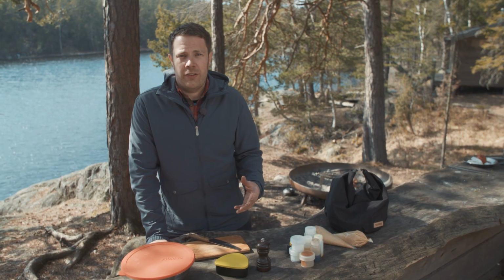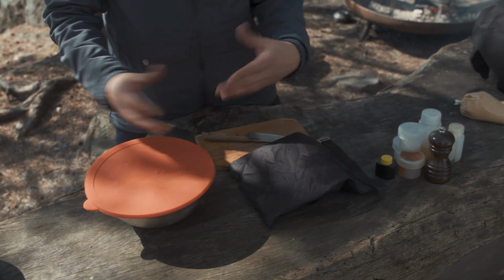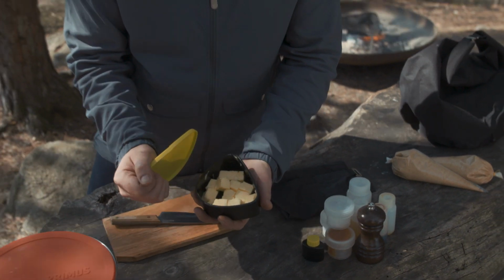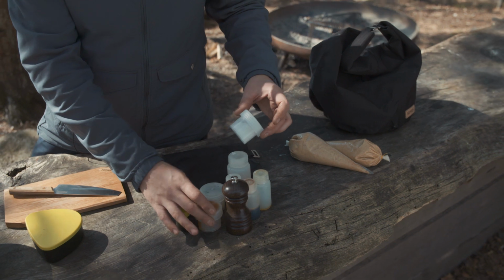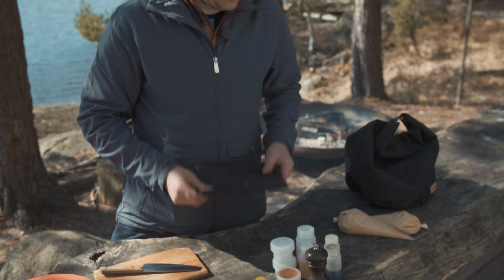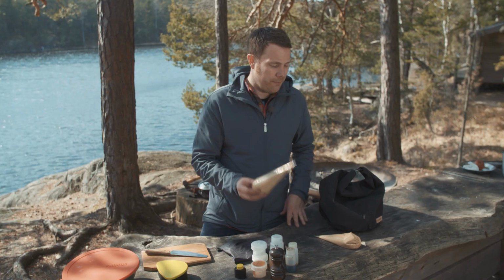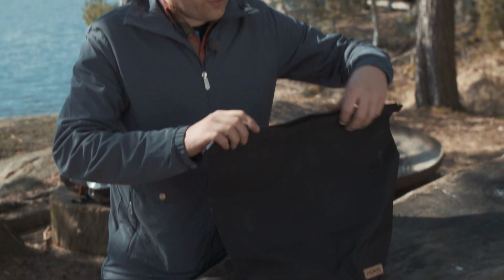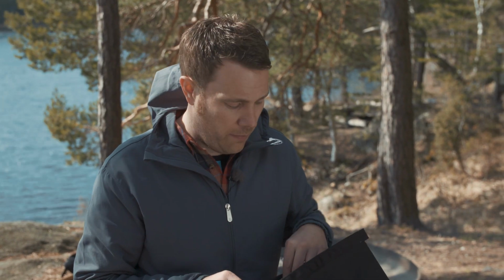Preparing at home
Henrik Orre on how to best prepare at home for your outdoor cook up.